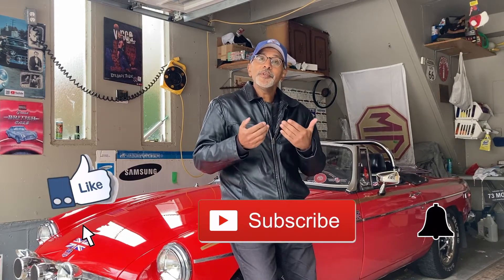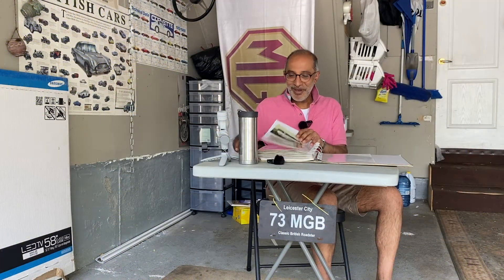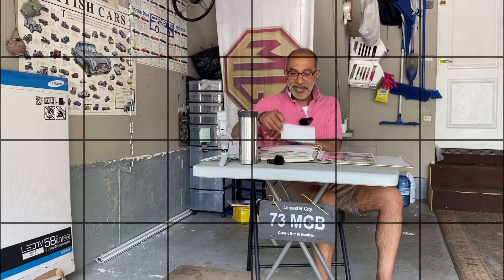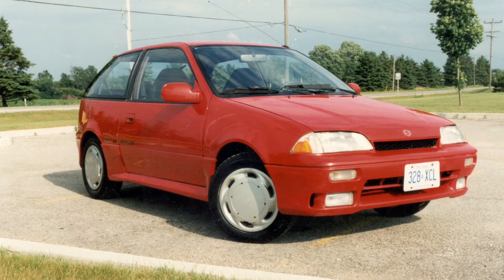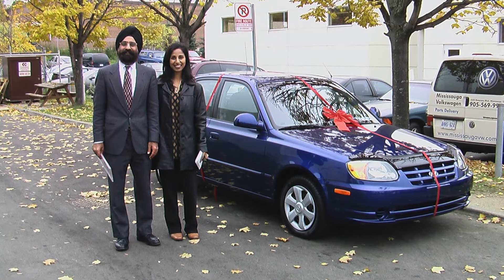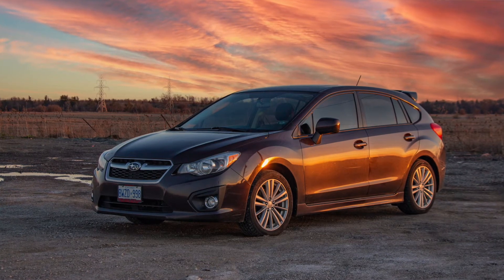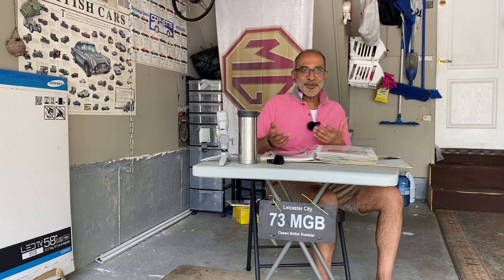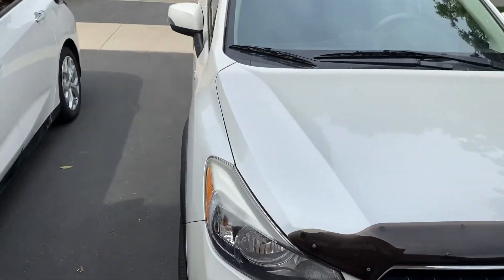Every Car I Have Ever Owned – Classic Car ChitChat!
In this 35th Christmas video you will get to see a brief history on every car I have ever owned. The list includes a Triumph Dolomite, Toyota Celica, Toyota Corolla Station Wagon, Pontiac Trans Am, Mercury Cougar, Chevy Z24, Suzuki Swift GTI, Dodge Shadow, Hyundai Accent, Ford Taurus Station Wagon, Ford Aerostar, Pontiac Montana, BMW 528i, Mercedes C230, MGB, Ford Fusion, Chevy Bold, Subaru Impreza, Subaru Cross trek to name a few!  As I look back over my list some were just amazing cars and others I would rather forget!

In case you are keeping Track this is Episode 35 of Classic Car ChitChat Videos!

I hope my Classic Car ChitChat video’s make you smile. I do them in my spare time because I truly love cars and my intentions are simply to honour the beautiful cars I get to see and to really understand the passion and love of the vehicle by the driver (or caretaker as Jay Leno would say) of the car. I also understand too that my videos perhaps lack the polish calibre of great YouTubers like: Doug DeMuro, Scotty Kilmer, and of course my favourite Supercar Blondie. I also know that I can’t even come close the quality & finish you get from the likes of Jeremy Clarkson and the boys at Top Gear. I think they use a little fancier equipment than my little iPhone… LOL